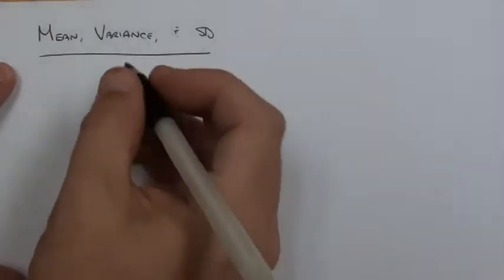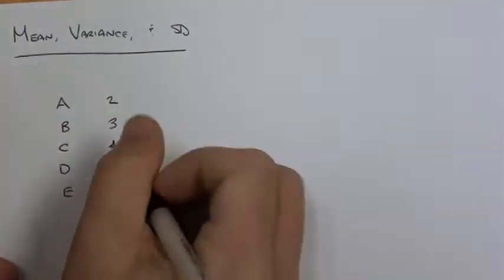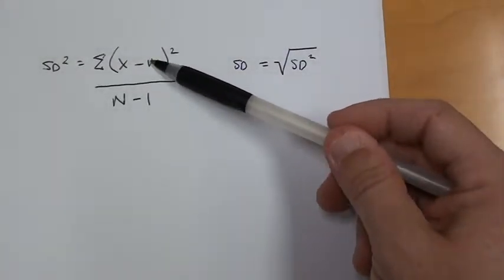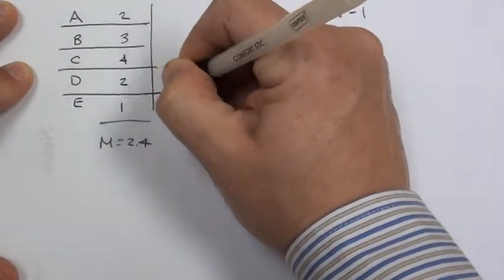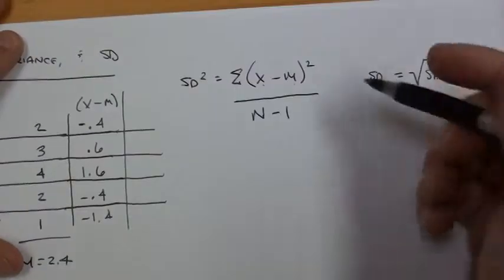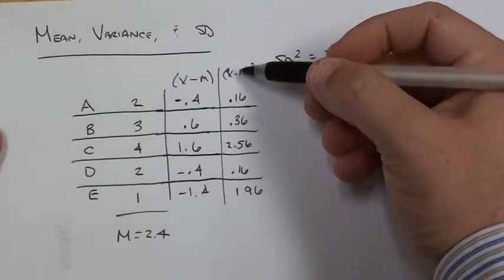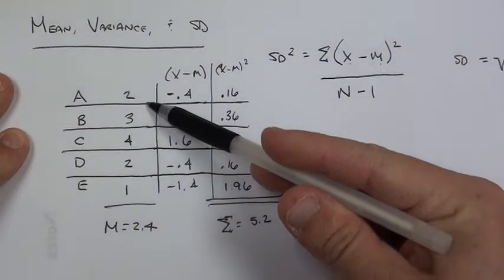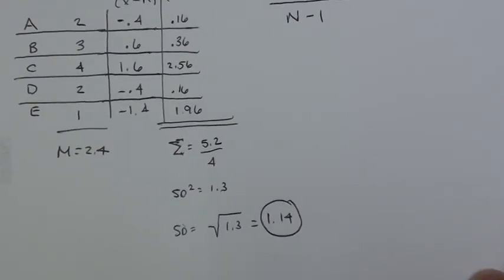Variance Demo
This video demonstrates how to calculate mean, variance, and standard deviation by hand.